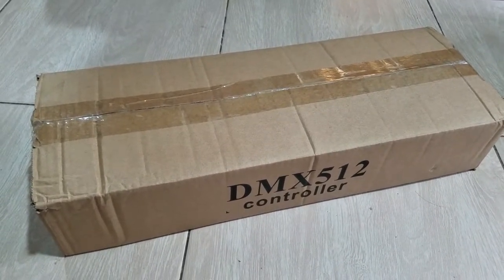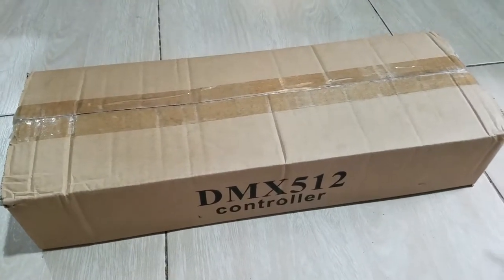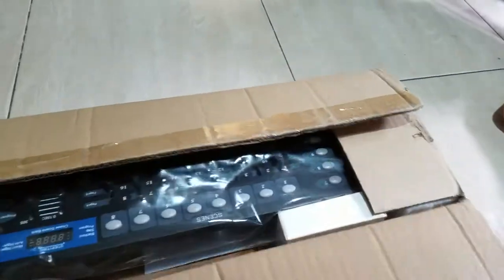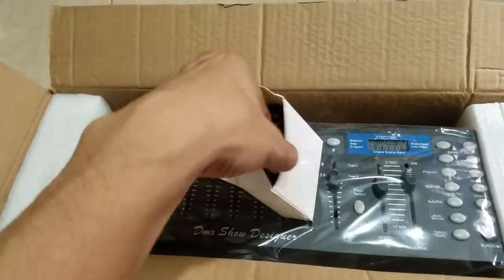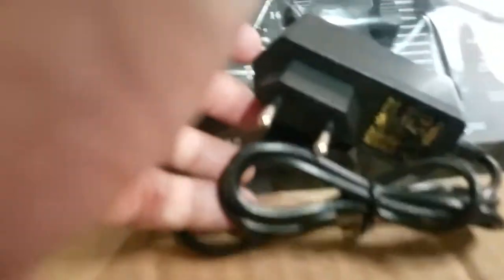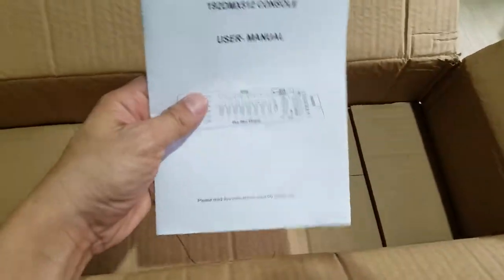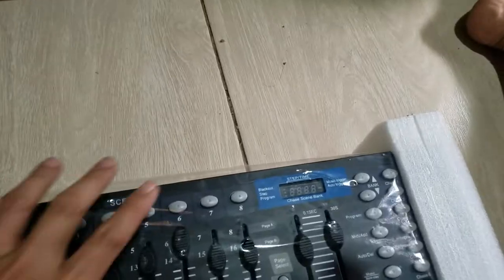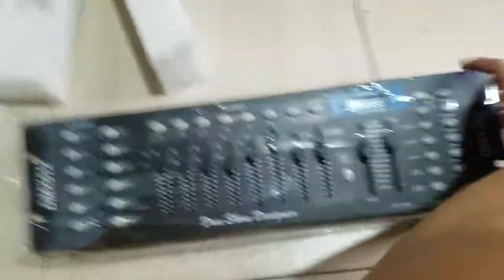Unboxing Brand New DMX 512 light Controller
just unboxing this brand new generic DMX 512 controller - quick look